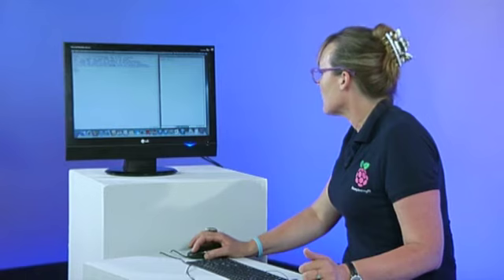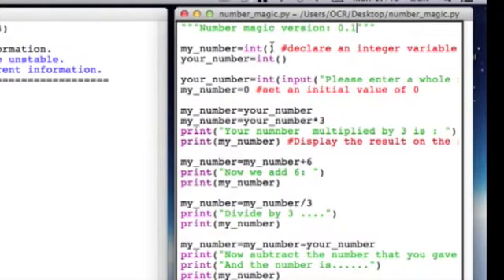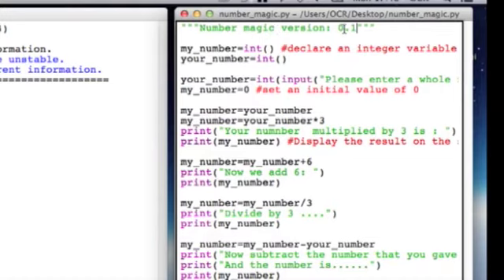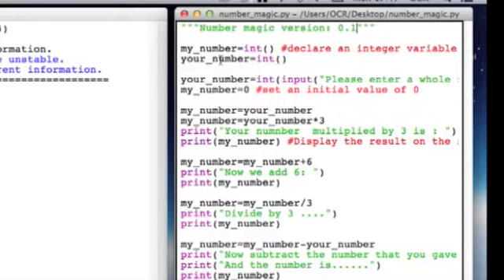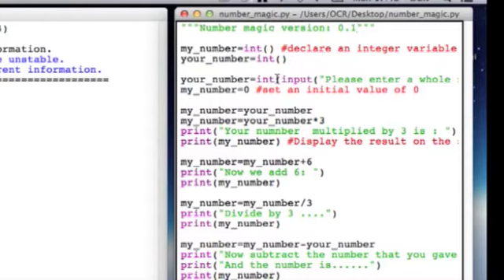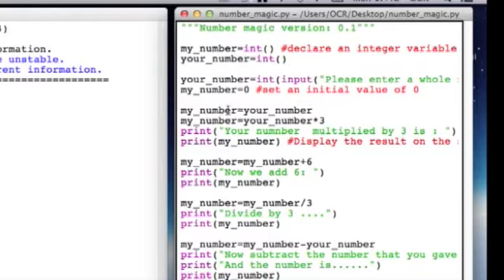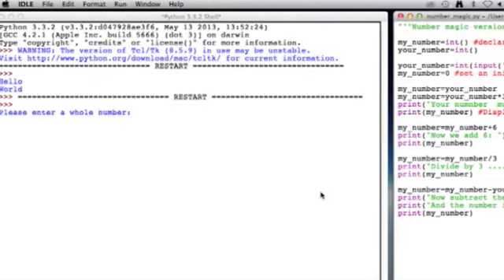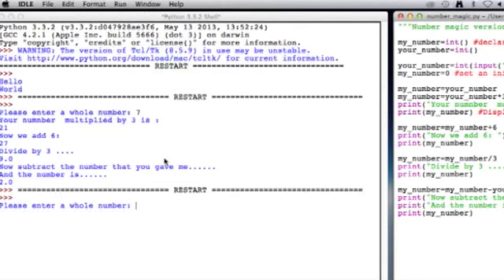Sequence in an algorithm - Part B